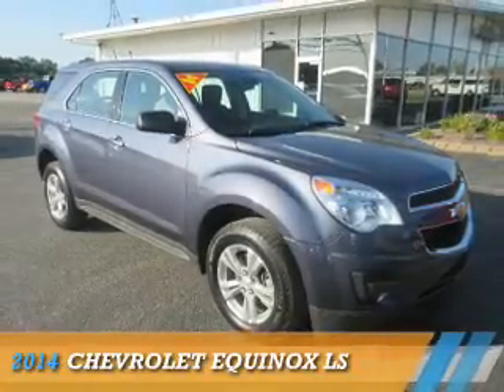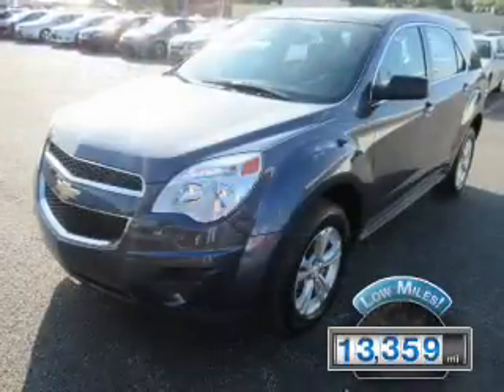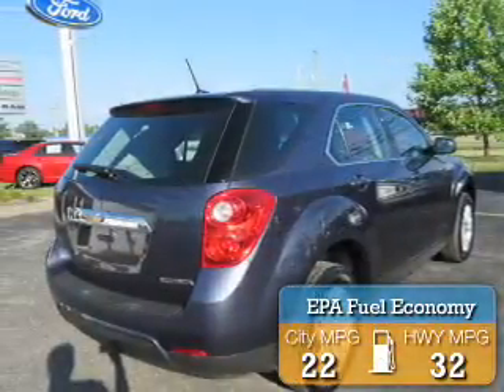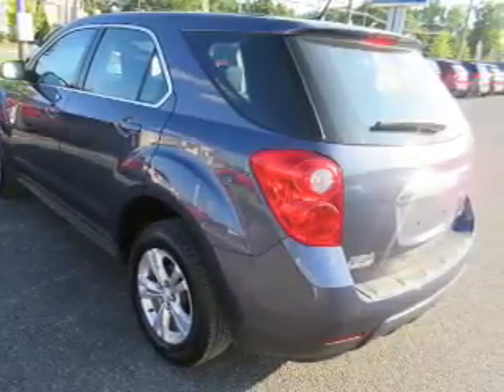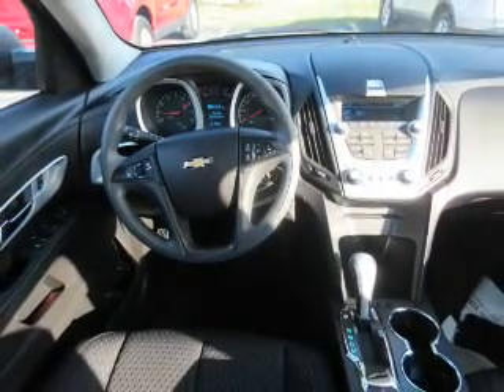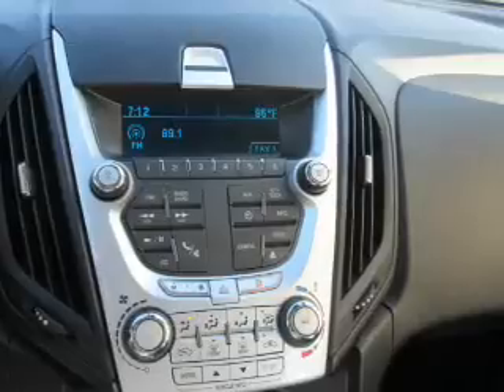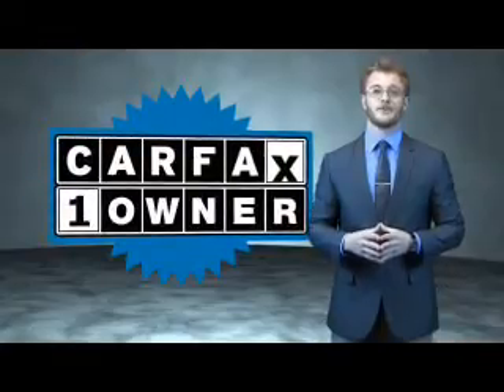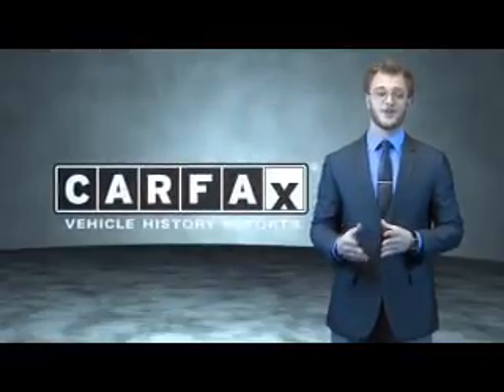2014 Chevrolet Equinox 16315A - Mt Carmel IL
Year: 2014
Make: Chevrolet
Model: Equinox
Trim: LS
Engine: 2.4 liter 4 Cylindercylinder FWD
Transmission: Autostick
Color: Blue
Mileage: 13359
Address:
1422 W 9th St
Mt Carmel, IL 62863
VIN:2GNALAEK8E6308390